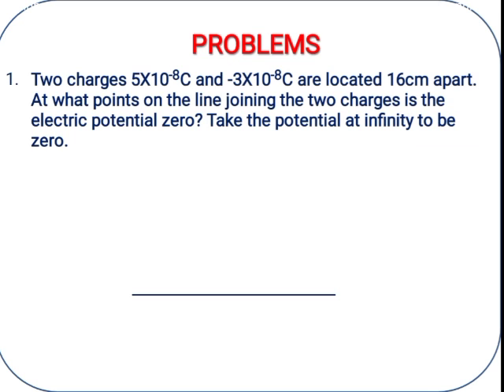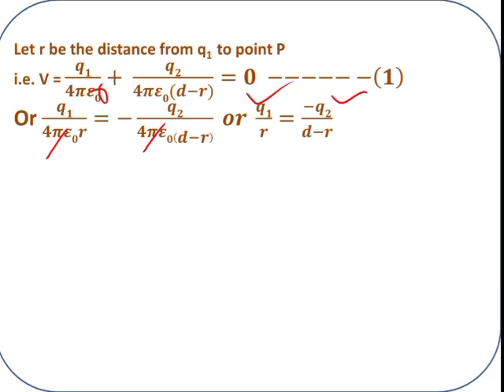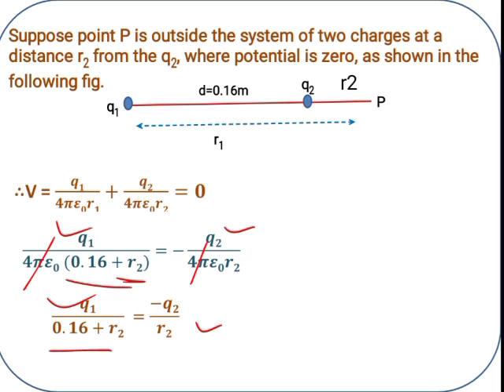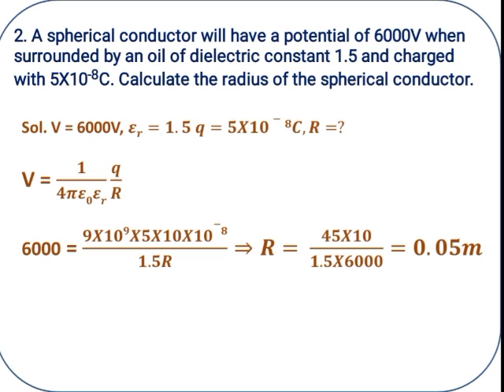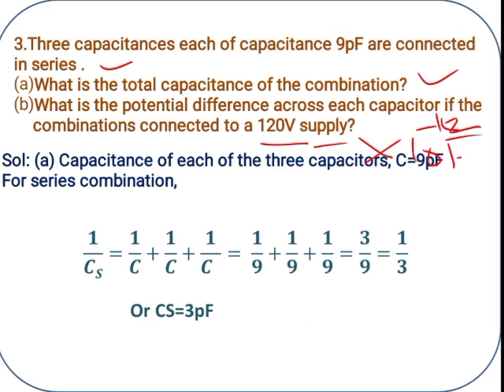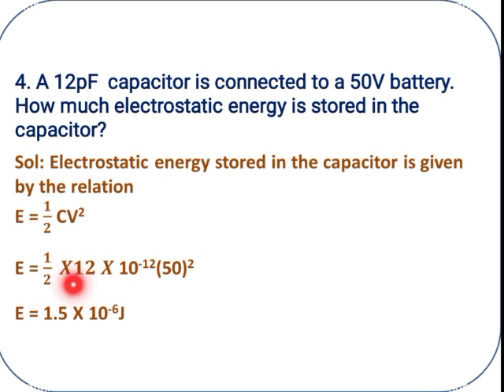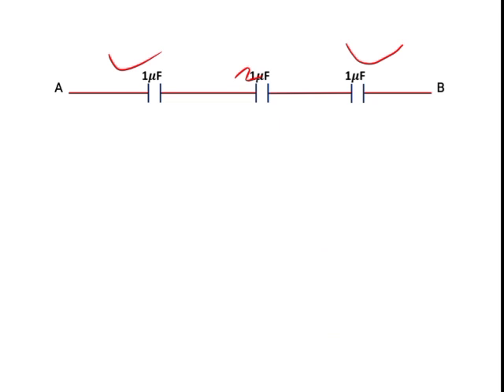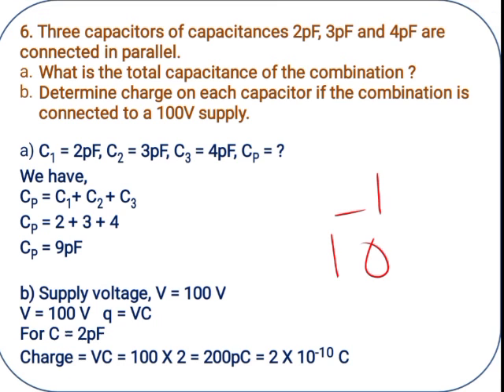By Prof D. R Kulkarni